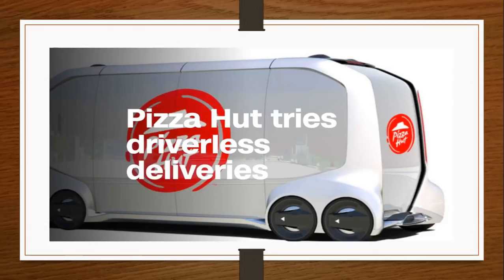Technology news January 20th 2018 Triton Pizza hut Fujitsu Alexa and more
Latest technology news update for Saturday January 20th 2018